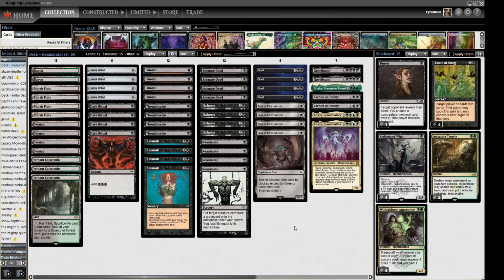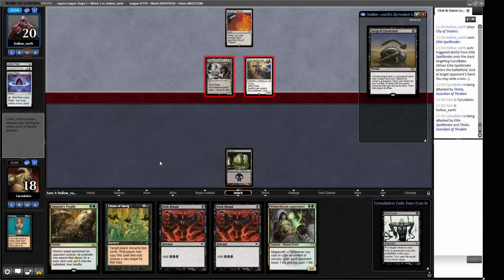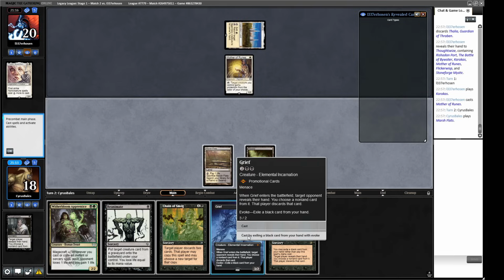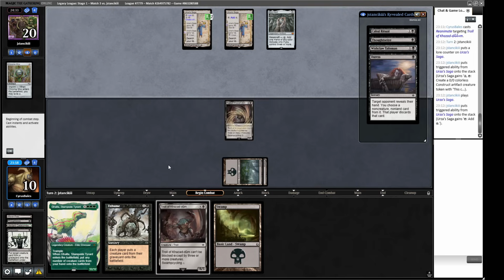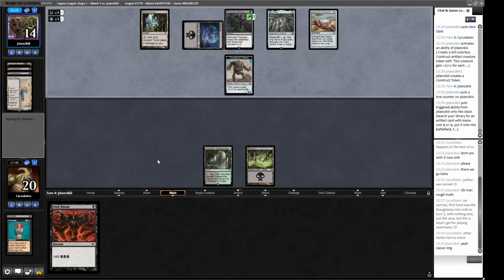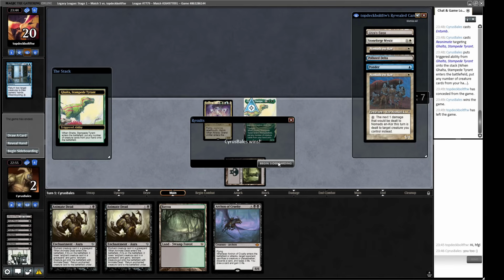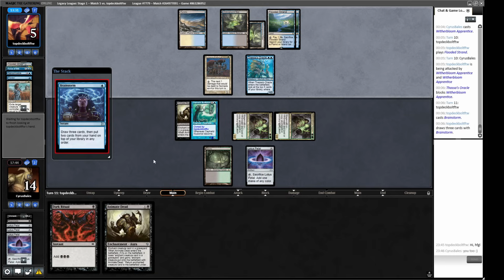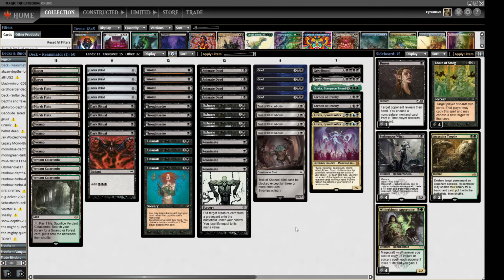THE HOTTEST REANIMATOR TECH INCLUDING TRANSFORMATIONAL SB! Legacy Reanimator combo MTG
I play a Magic: the Gathering Online Legacy League with a GB reanimator deck. The main deck utilizes Ghlata, Stampede Tyrant in a monoblack shell to get creatures out from your hand with a sideboard that transforms into a non-graveyard combo deck with Witherbloom Apprentice.

DECKLIST
4 Animate Dead
2 Archon of Cruelty
2 Bayou
4 Dark Ritual
4 Entomb
4 Exhume
1 Ghalta, Stampede Tyrant
4 Grief
2 Griselbrand
2 Atraxa, Grand Unifier
4 Lotus Petal
4 Marsh Flats
4 Reanimate
4 Swamp
4 Thoughtseize
4 Troll of Khazad-dum
4 Unmask
3 Verdant Catacombs

SIDEBOARD
4 Chain of Smog
1 Duress
2 Assassin's Trophy
4 Sedgemoor Witch
4 Witherbloom Apprentice

0:00 Deck Tech
03:28 Round 1
15:57 Round 2
28:06 Round 3
43:09 Round 4
48:01 Round 5
1:07:29 Conclusion